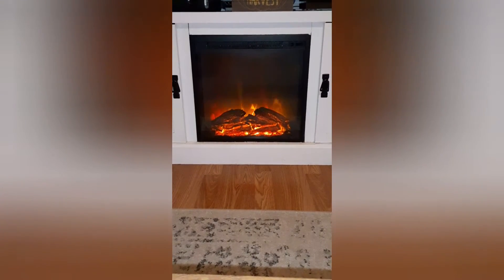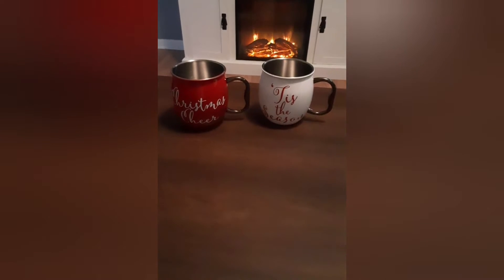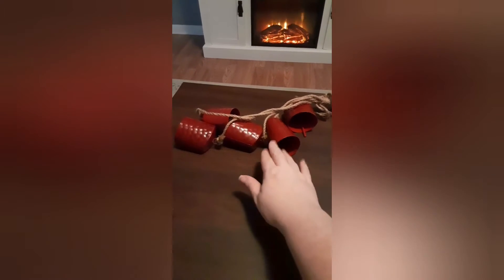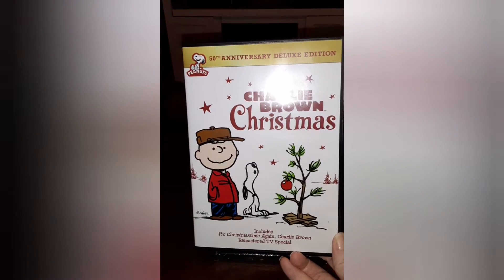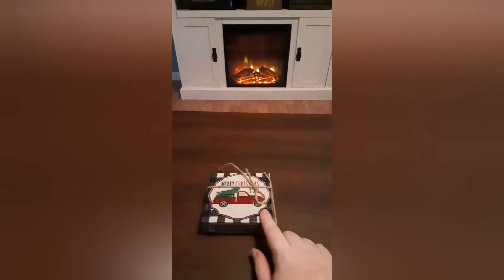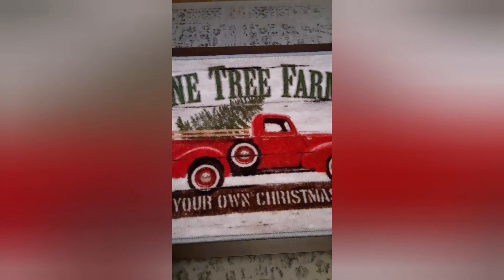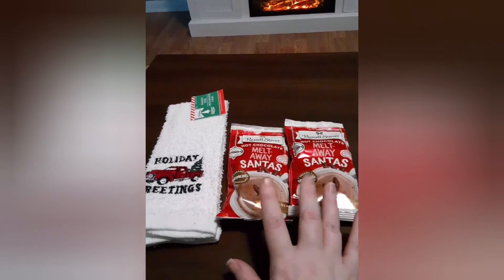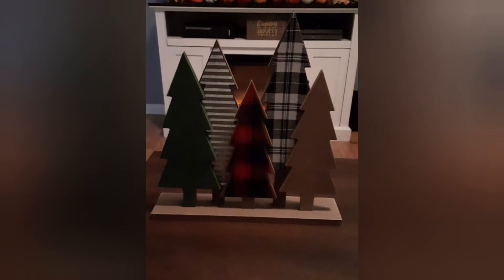Christmas Haul Walmart, dollar general,dollar tree & Walgreens